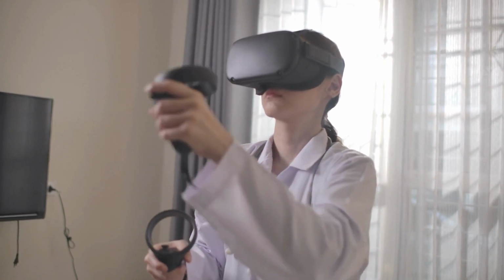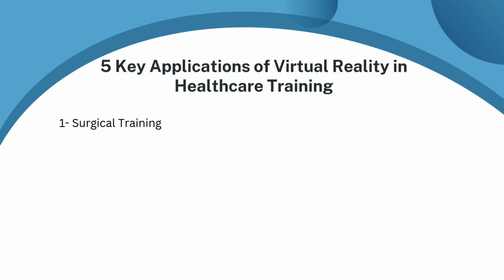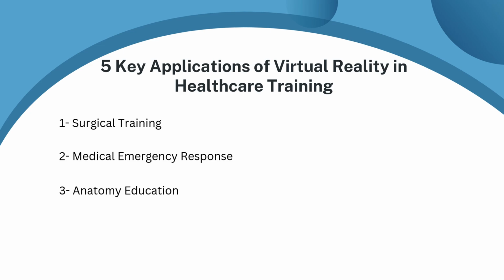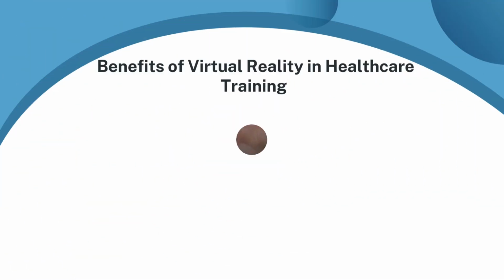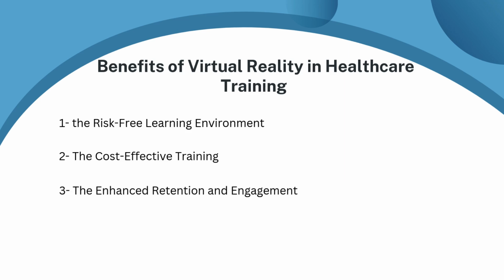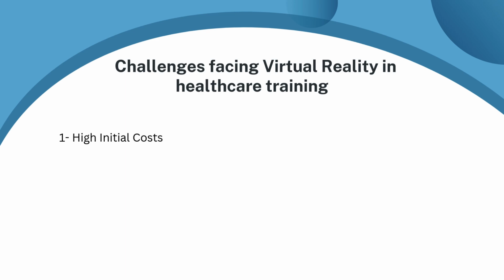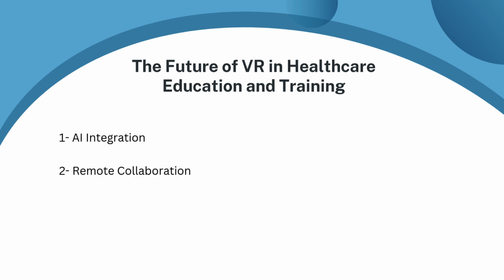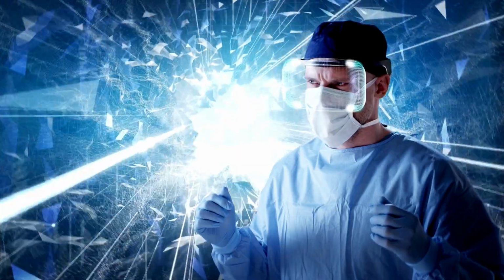The role of Virtual Reality in Medical Education and Healthcare Trainings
This Tutorial provides detailed information about the role of Virtual reality in Medical Education and healthcare trainings.
Virtual Reality (VR) is revolutionizing the way medical professionals learn and practice. In this tutorial, we dive into how VR is transforming medical education, offering immersive and practical solutions for healthcare training and professional development.

Key takeaways include:

How virtual reality is used in medical education to enhance learning.
Benefits of VR in healthcare training, including skill retention and confidence.
Applications of VR simulations for training healthcare professionals.
The role of VR in clinical education and patient care.
Why virtual reality is the future of medical education.
Examples of immersive training solutions using VR technology.
This session is perfect for medical educators, healthcare professionals, and organizations aiming to leverage innovative technology to elevate training and patient outcomes.